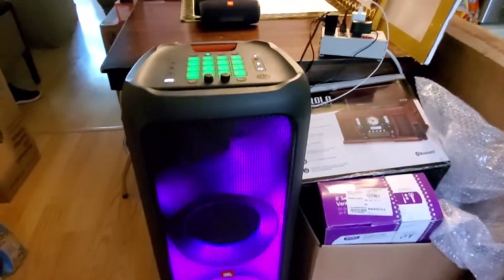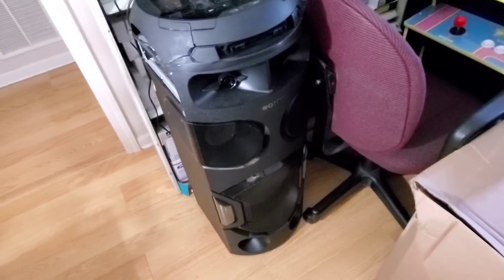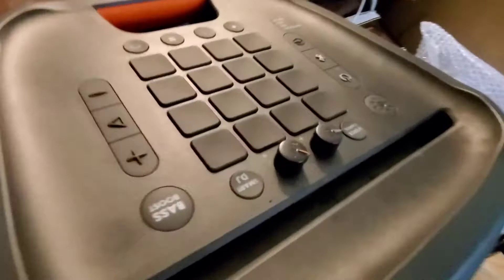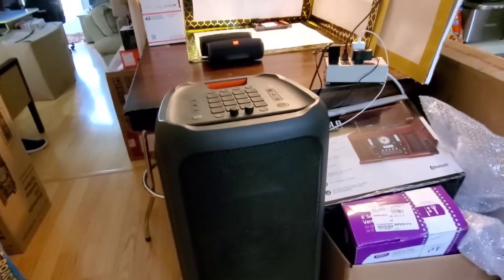$1200 JBL Arrived DAMAGED -Can it be Refurbished? Unboxing Pallets